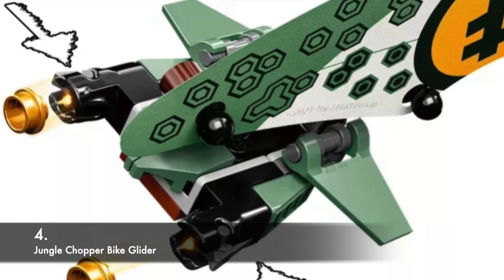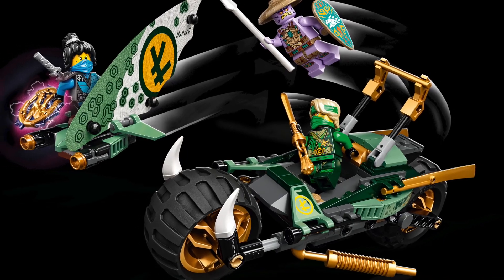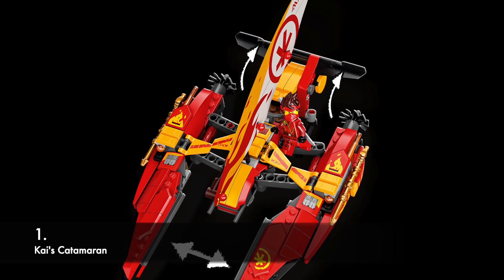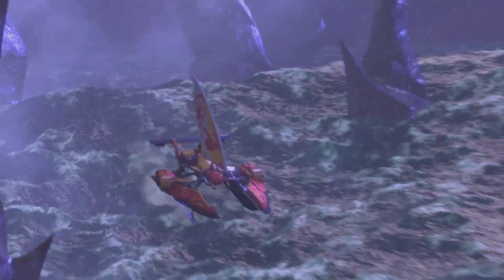Ninjago | Ranking the Season 14 Catamarans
I have been a big LEGO fan since my early childhood and one of my favorite themes growing up was Ninjago. For those of you who are interested in daily uploads, I unfortunately cannot promise that because of school. I usually produce videos on weekends, but I occasionally have breaks or free time during the week to make more content. I make reviews, rankings, discussion videos, and even custom intros in the classic style. I also upload other types of content every now and then, such as general LEGO and Star Wars videos.

Frequently Asked Questions:
Q: What is my intro music?
A: It is unnamed and was revealed by THE FOLD in one of their Weekly Whip videos. If you would like to hear the full version, LEGO Ninjago MB7 has it
Q: Are OverlordX and I the same person? Brothers?
A: No we are not, just two Ninjago YouTubers who did not know about each other's existence until July 2020.
Q: Why is this video not for kids?
A: COPPA.